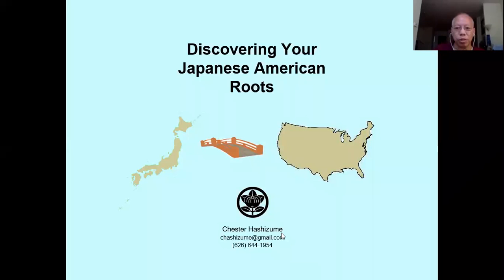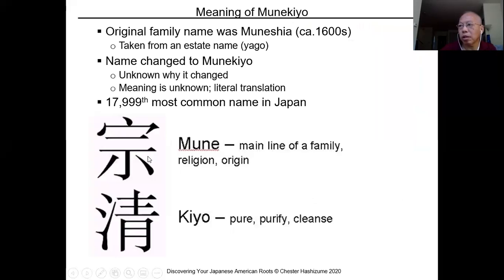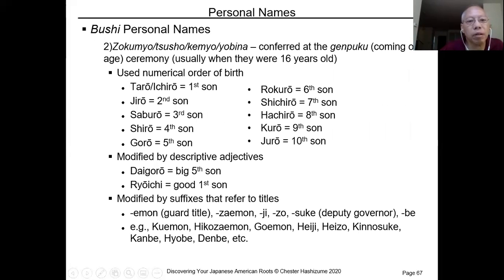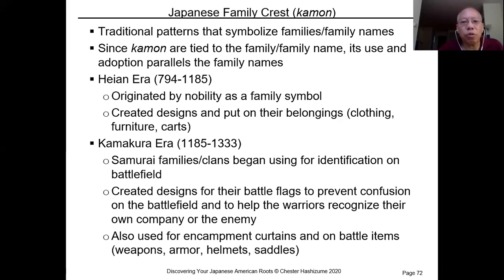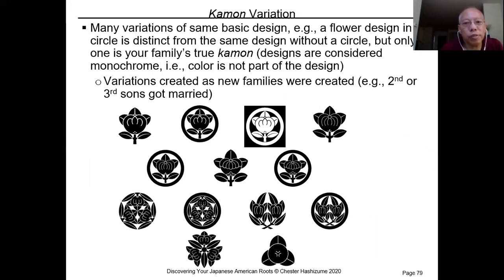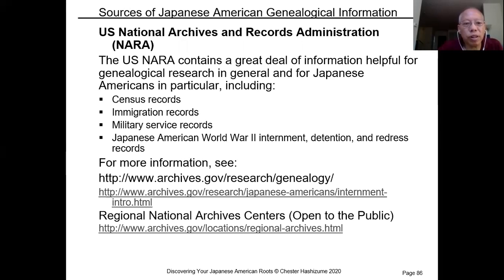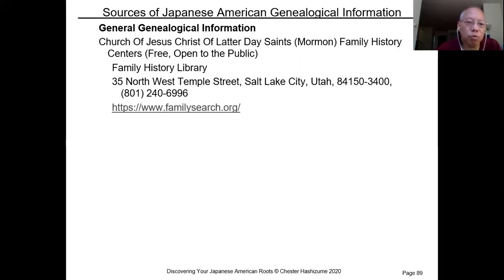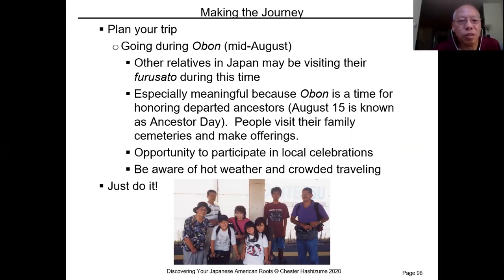Finding Your Roots Workshop